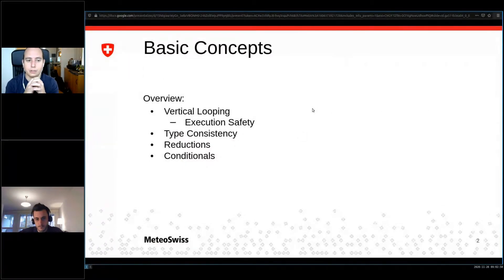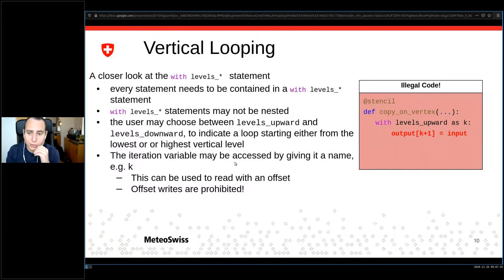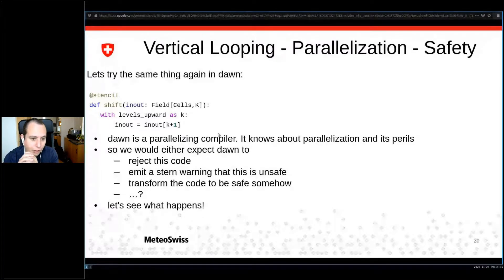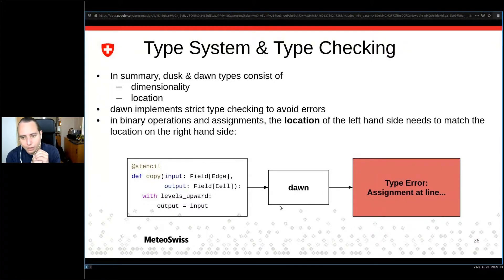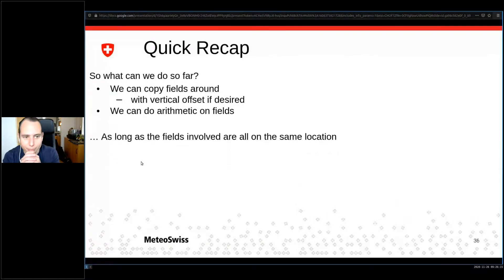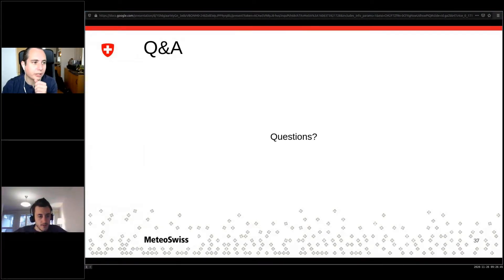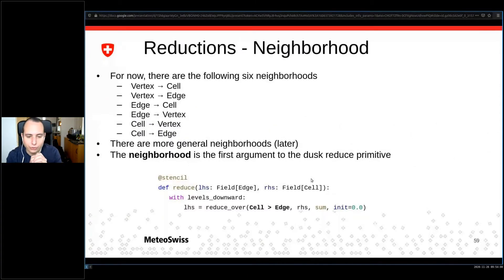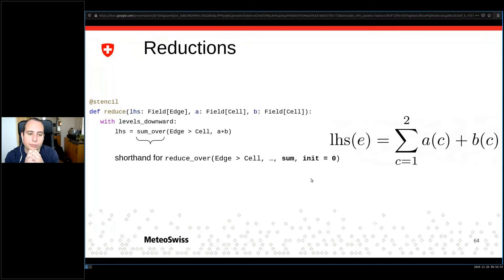ESiWACE2 DSL Training Workshop - Dawn - Basic Concepts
4th day of the ESiWACE2 DSL Training Workshop. This session is about the basic unstructured concepts in dawn. The workshop is aimed at scientists interested in theoretically and practically learning how to use the DSL languages to implement weather and climate models targeting different computing architectures.

The project ESiWACE2 has received funding from the European Union’s Horizon 2020 research and innovation programme under grant agreement No 823988